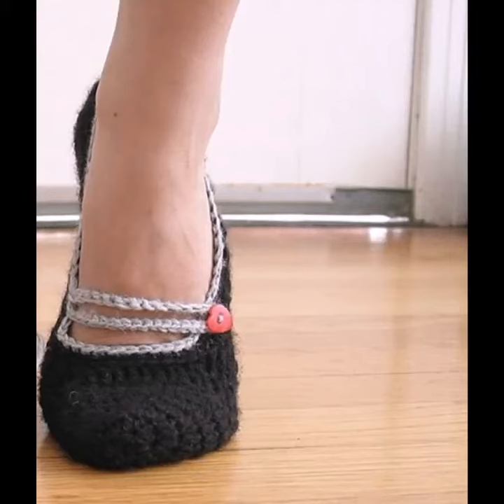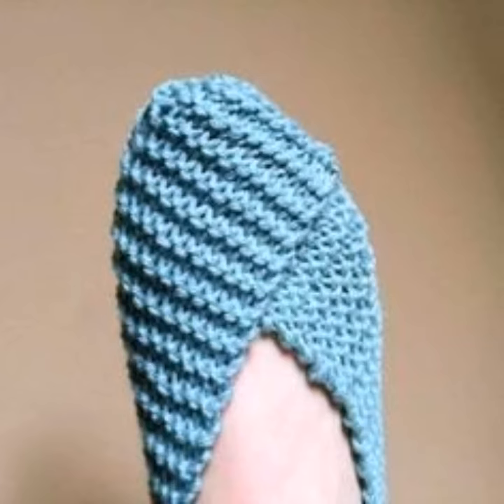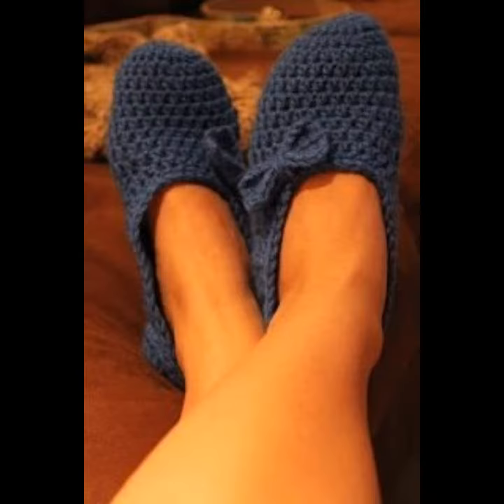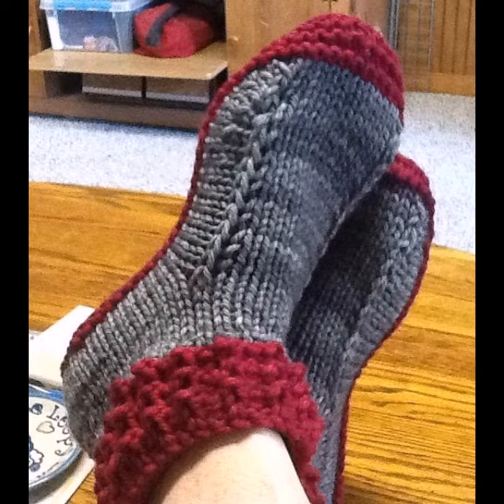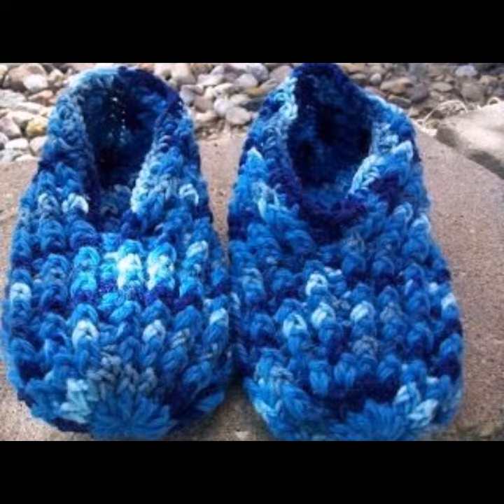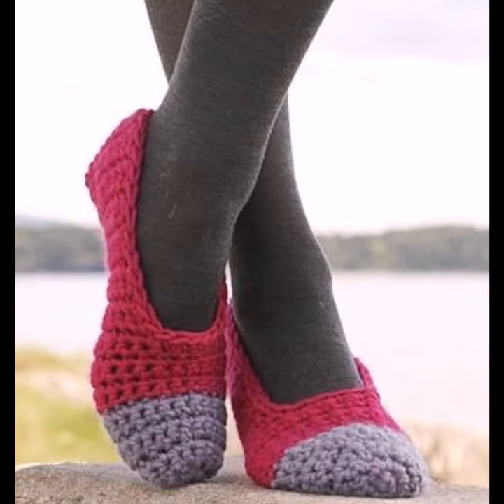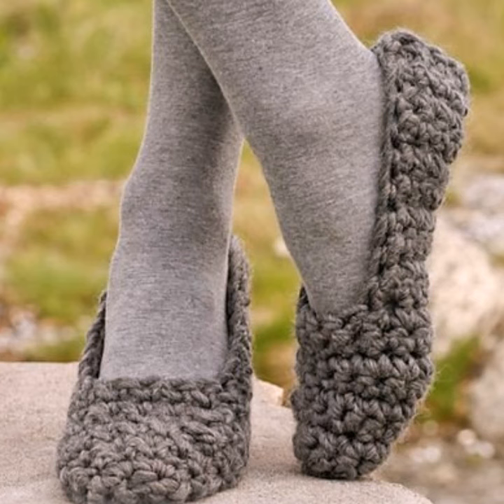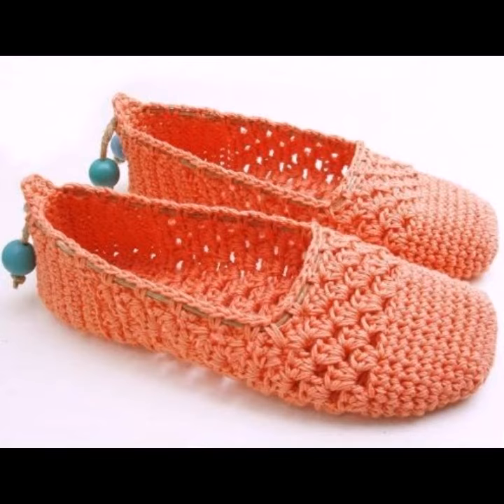colección exclusiva de calcetines de crochet para ropa casual designes